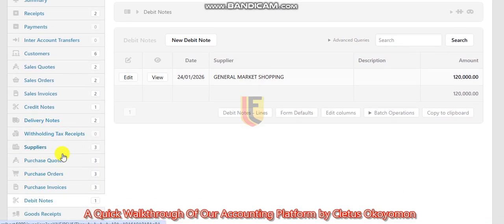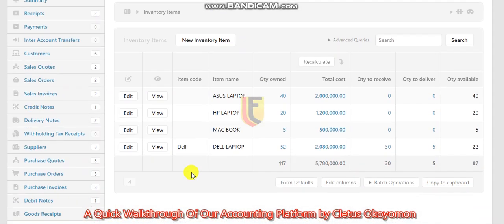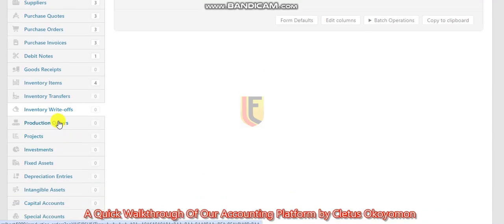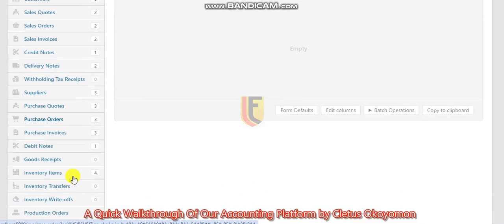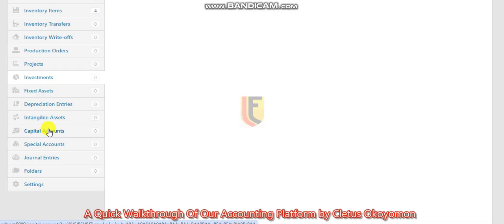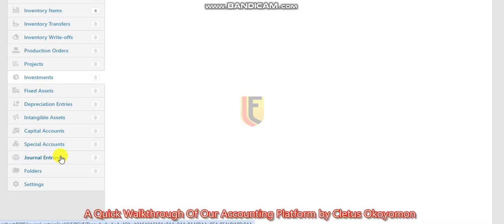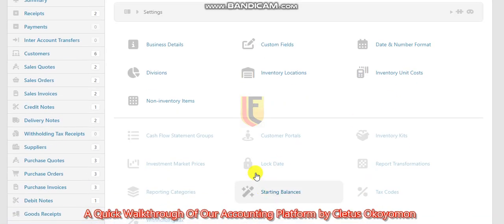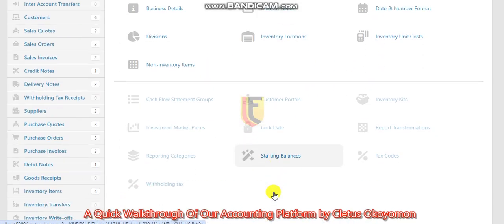Overview Of Business Accounting Software part 2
This video shows the general overview of business accounting software explaining the outlook, features, operations and many more.
My name is Cletus Okoyomon and I'll be taking you through on this journey, if you have any question or you want to know more about this software kindly reach out to me for immediate response via WhatsApp or email you can also visit our website lucianfortune.com for more.
We have a team to handle all your queries including subscription, setup and training